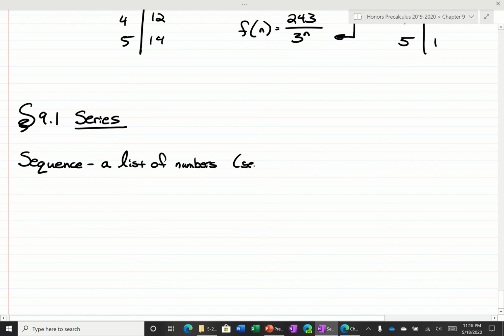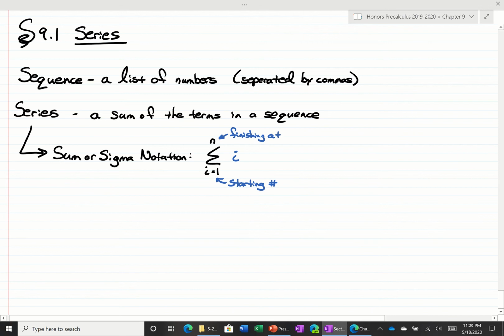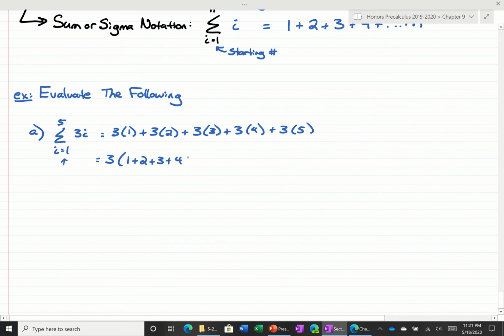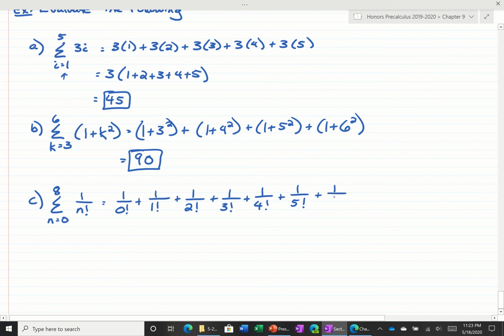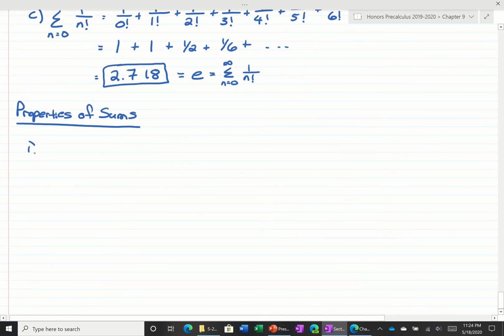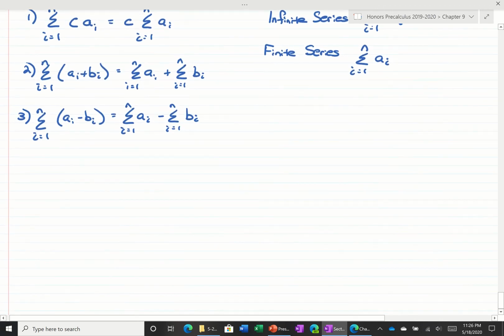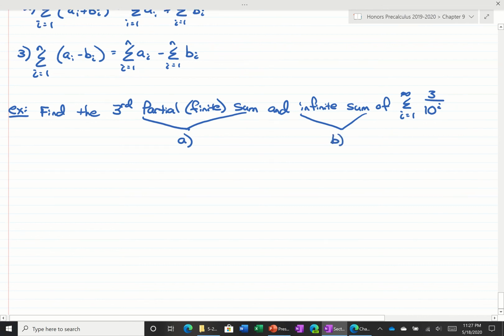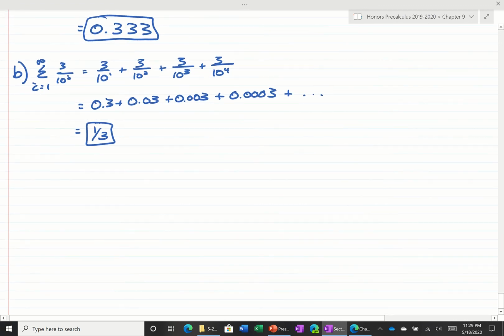Series - Infinite and Partial Sums